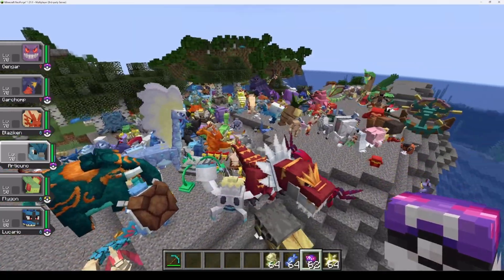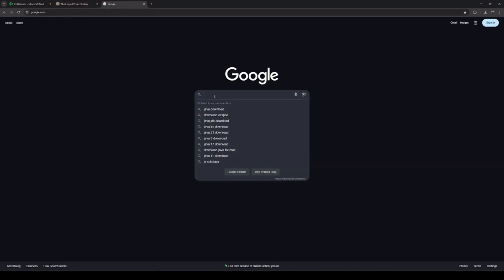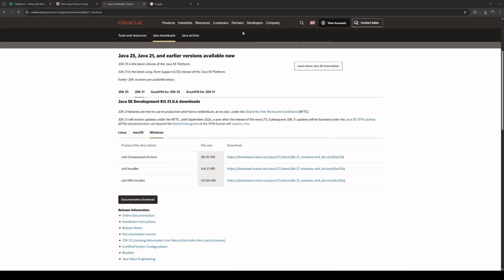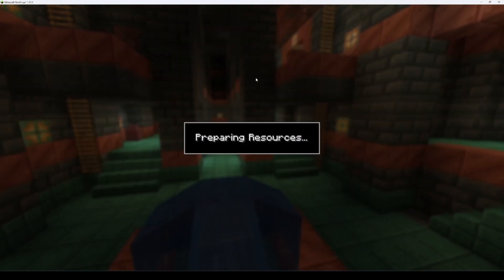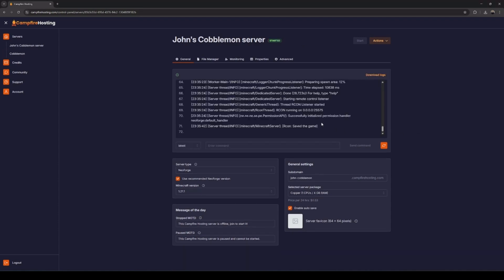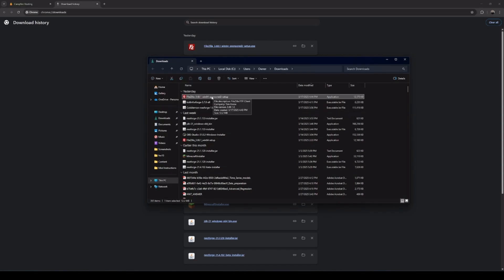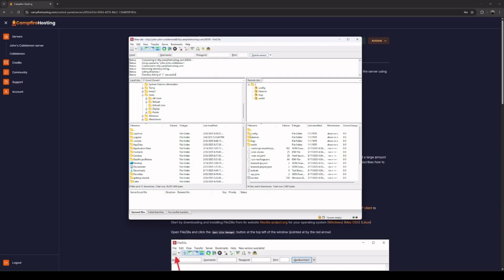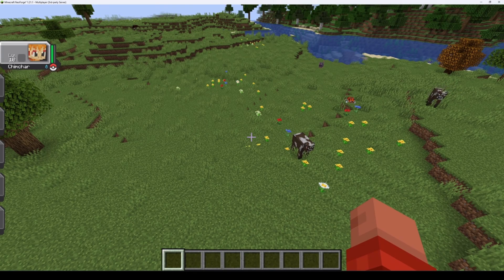How to create a Cobblemon server in Minecraft 2025 **POKEMON IN MINECRAFT!**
Learn how to install the Cobblemon mod and create your own Minecraft Cobblemon server for you and your friends! In this step-by-step guide, I’ll walk you through installing NeoForge, setting up Cobblemon and hosting a server using Campfire Hosting—a credit-based server hosting service where you only pay for what you play.